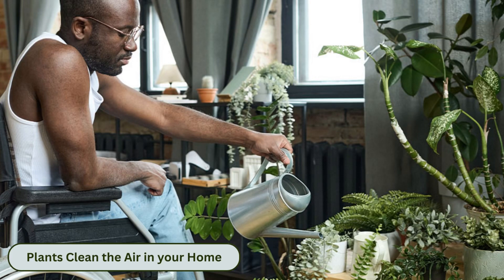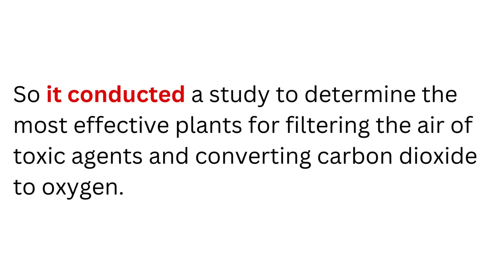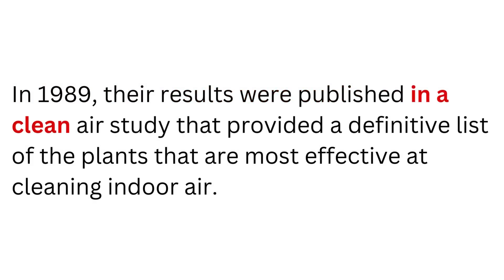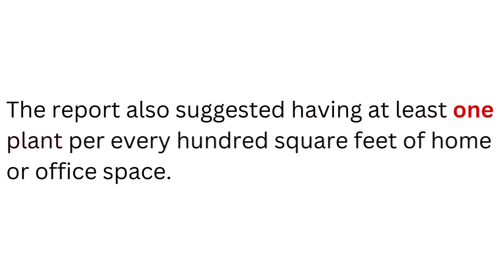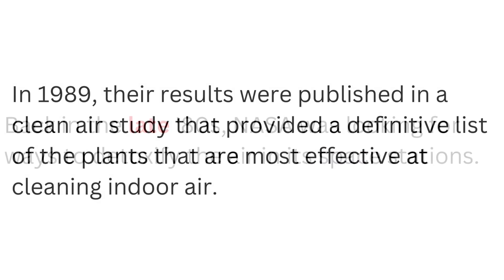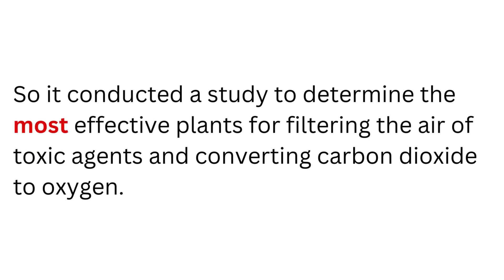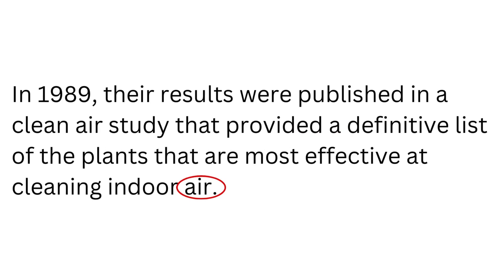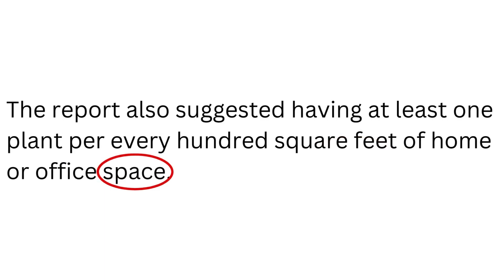Day 2: Plants